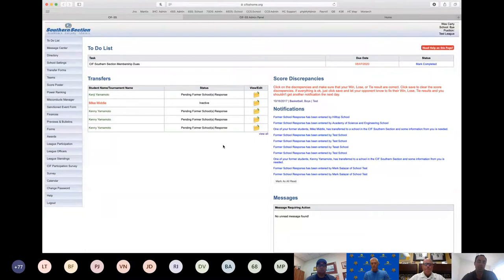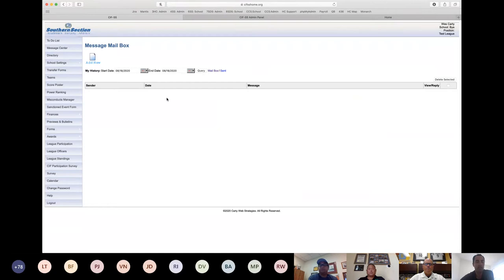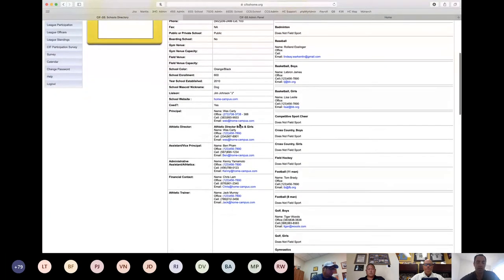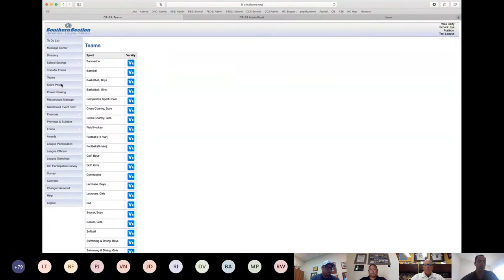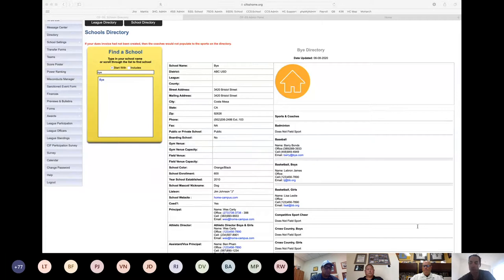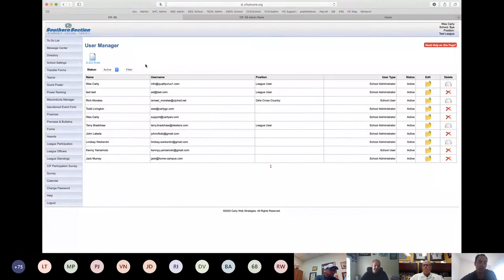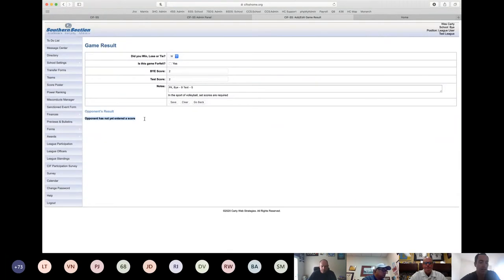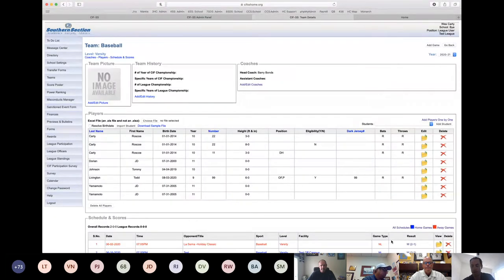CIF-SS HOME Training Workshop (August 2020)